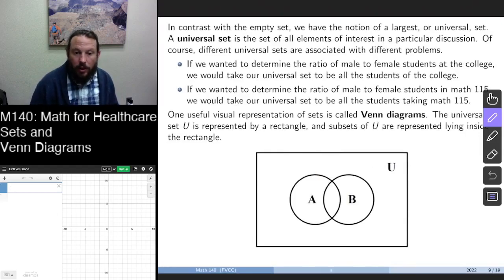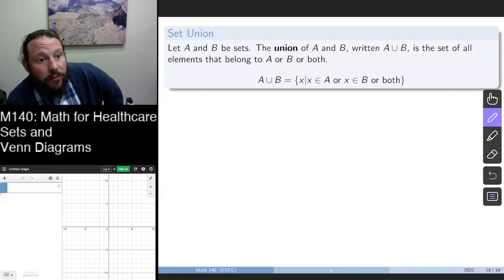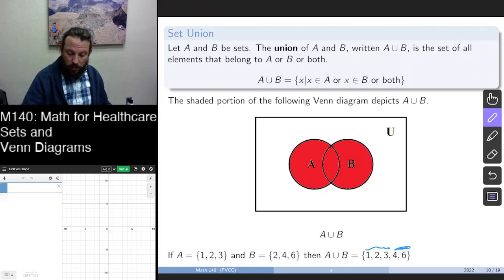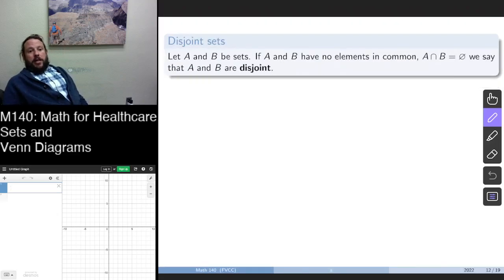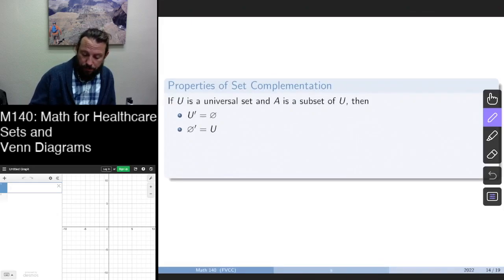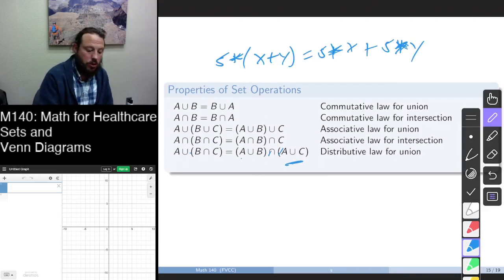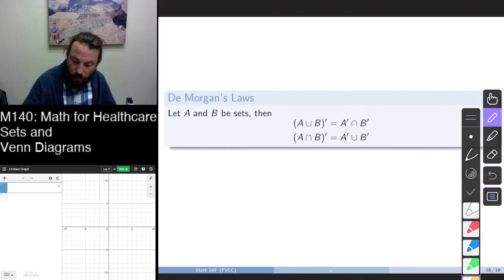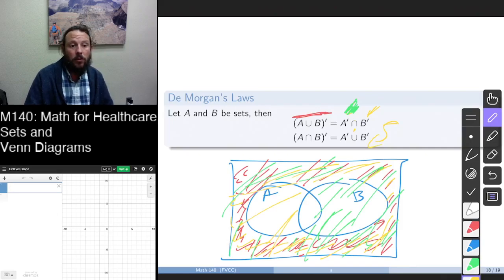Venn Diagrams and Set Operations